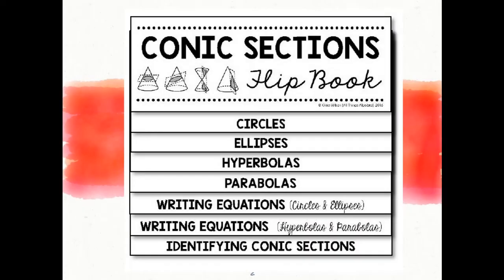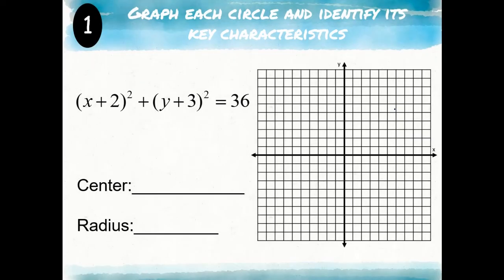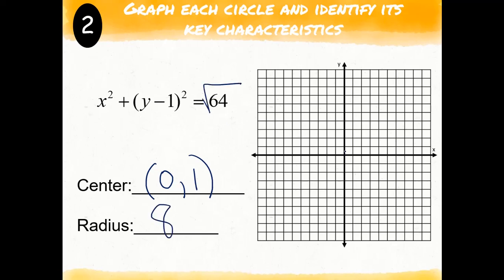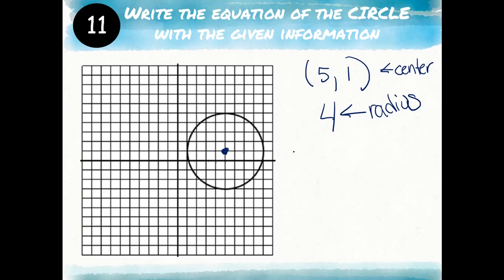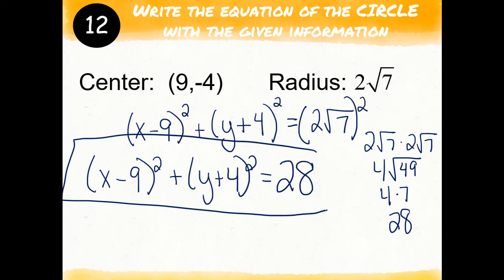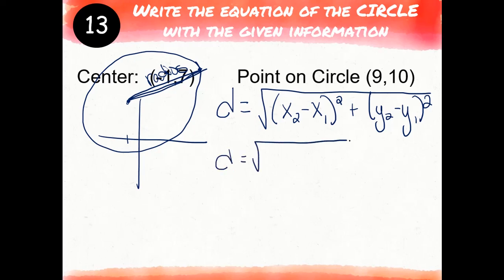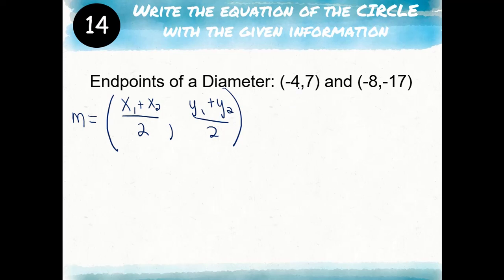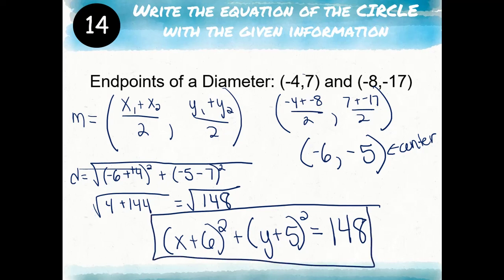Unit 10: Graphing and Writing Equations of Circles